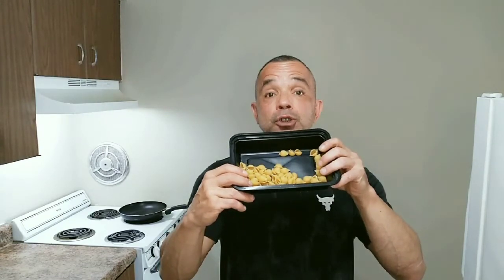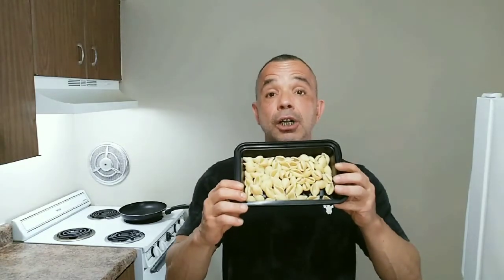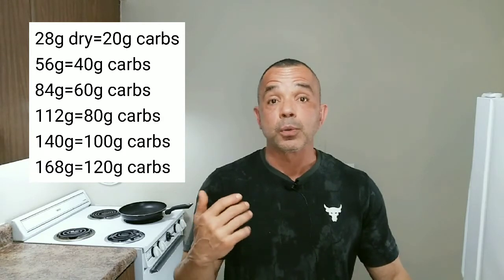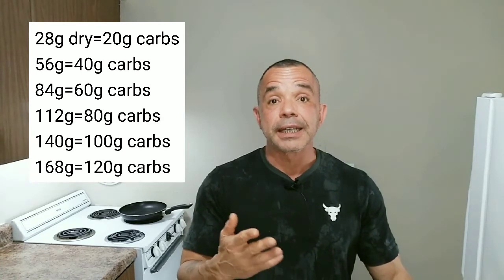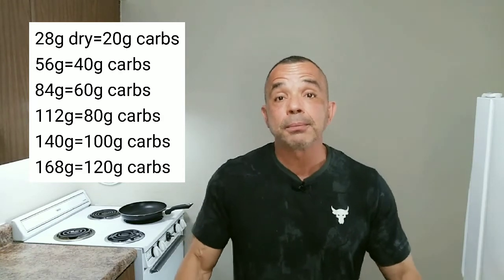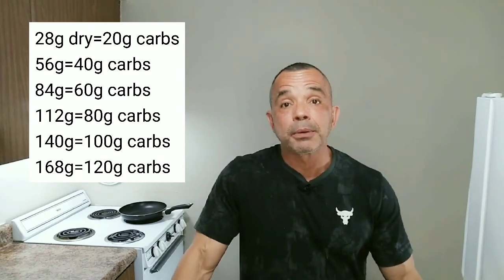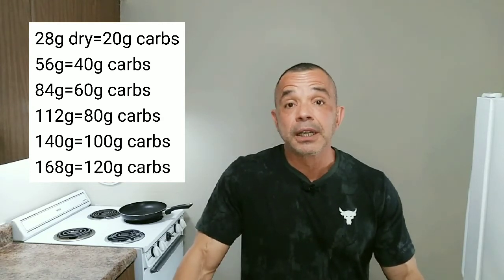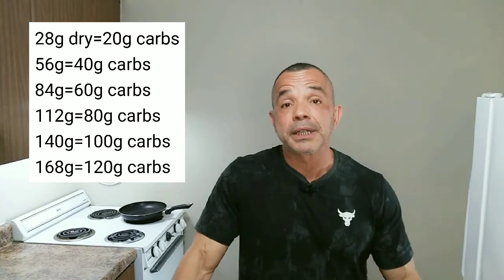How Many Carbs in Pasta? (You're probably not measuring correctly!)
How many carbs in pasta? (You're probably not measuring correctly!) In this video I'll show you the best way to cook pasta so if your tracking carbs and calories you can be more precise. Watch this video so you can take your physique to the next level.